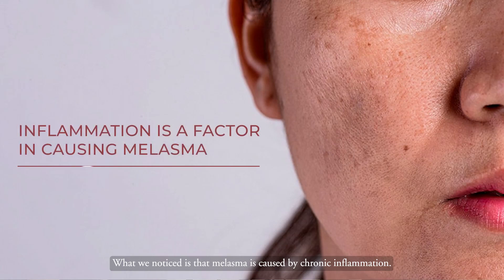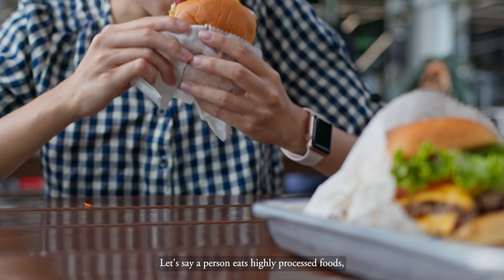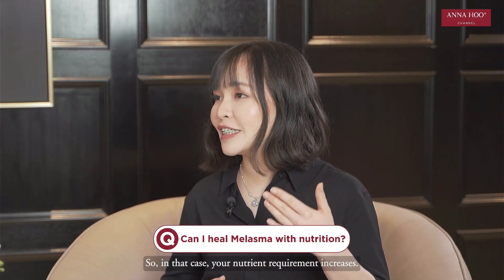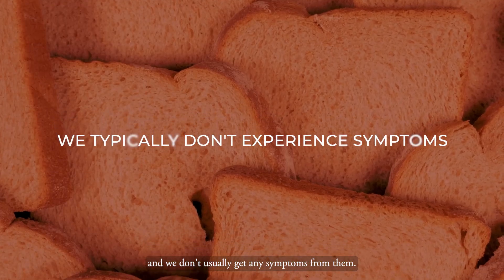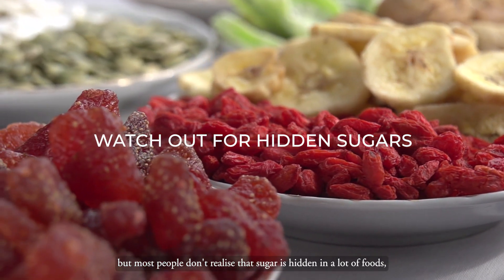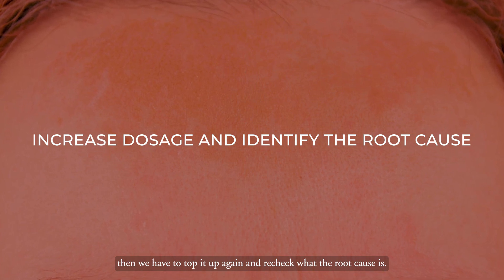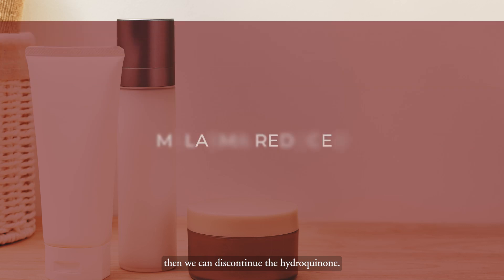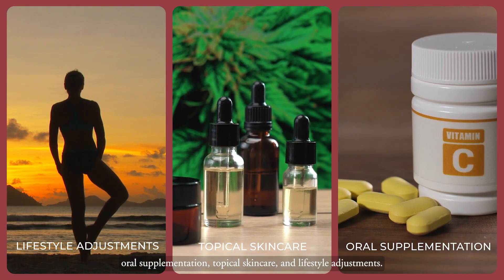Dr. Anna Hoo explains: Can Melasma be treated with nutrition? Melasma Treatment Explained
Melasma can be greatly misunderstood. However, the thing to know is that it can be treated.
Let’s listen to the experts about how lifestyle affects Melasma and the myths and solutions!

Timestamps:
0:00 Can Inflammation cause Melasma?
0:12 How do foods affect Melasma?
0:58 Can Melasma be treated with nutrition intake?
1:33 Inflammation promotes Melasma growth?
2:30 Tranexamic Acid work on Melasma?
3:12 Hydroquinone work on Melasma?

Anna Hoo Channel by Anna Hoo Clinic
Public Education for Aesthetic, Nutrition, Natural Aging, and Health Optimization Options.